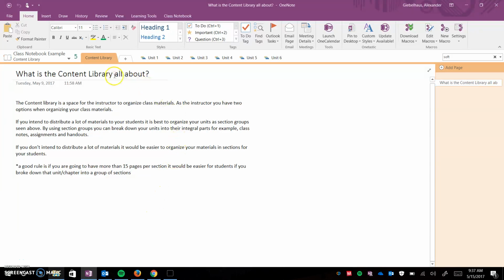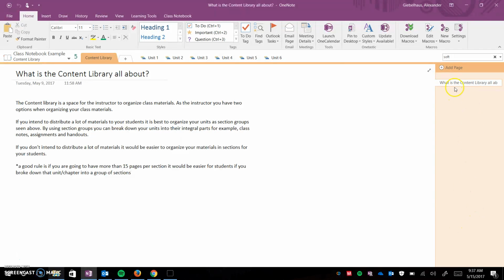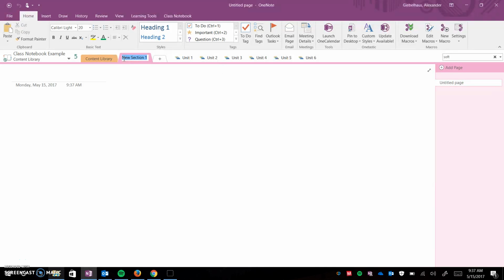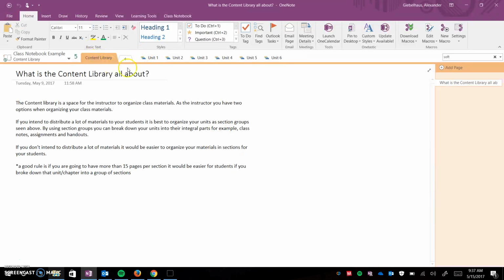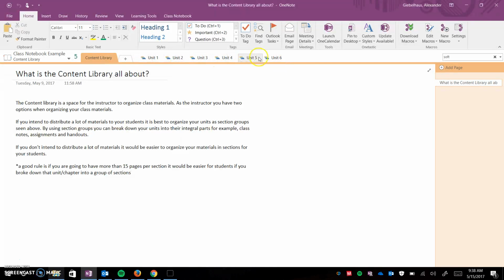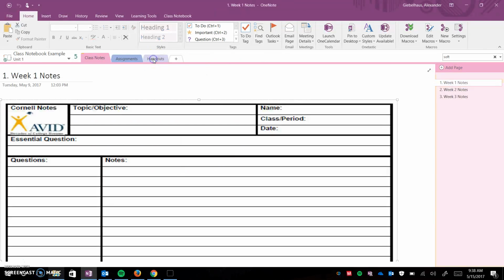Sections vs Section Groups